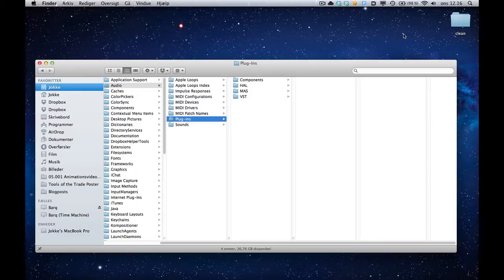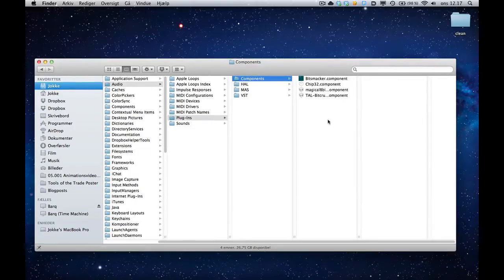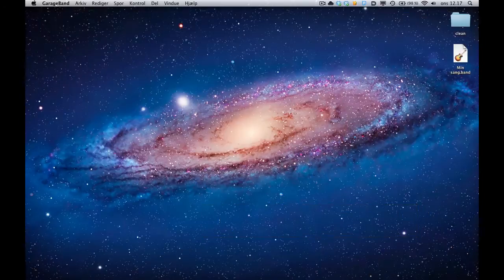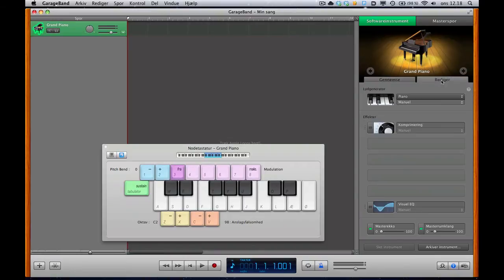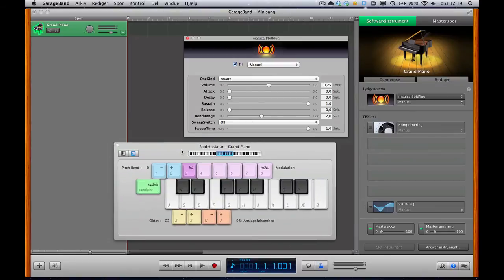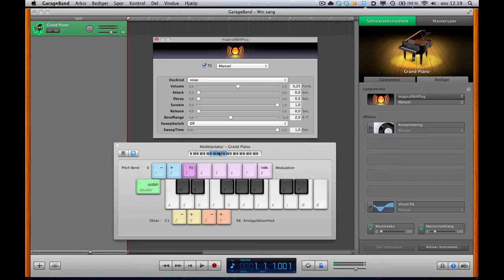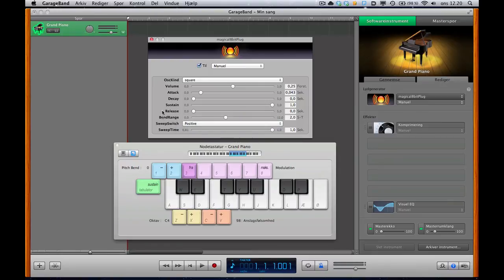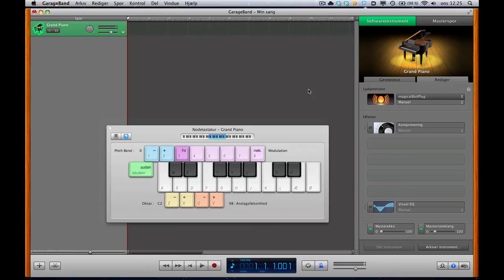Creating Retro 8-Bit Sounds In Garage Band With The Magical8BitPlug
Just as the title says, this tutorial will show you how to install and work with the awesome Magical8BitPlug in Apple Garage Band. Enjoy!